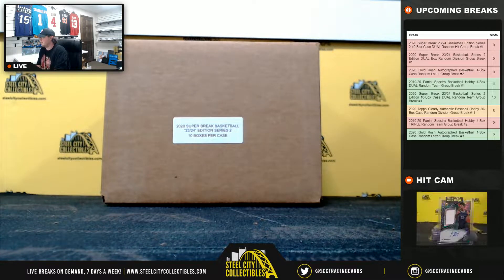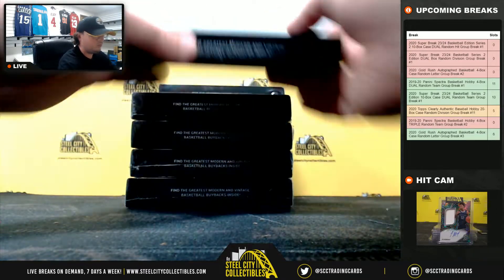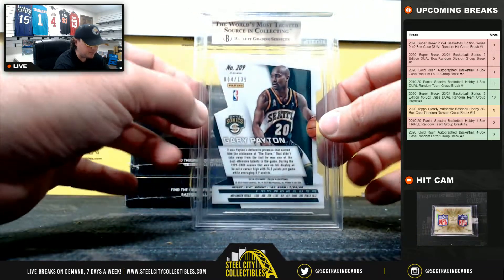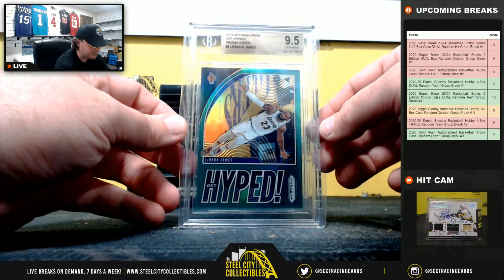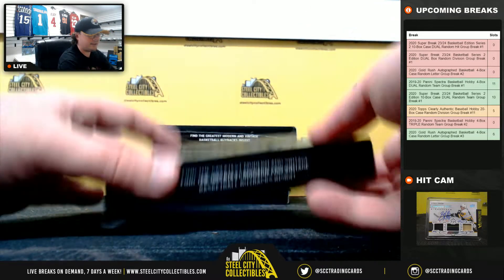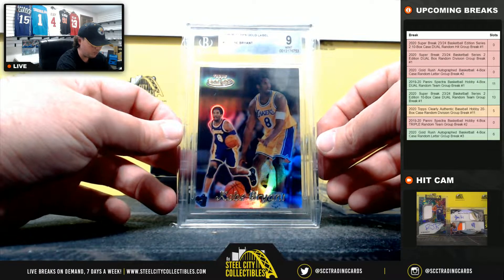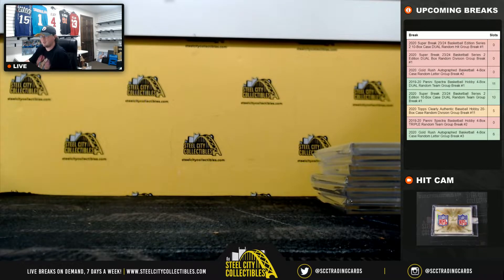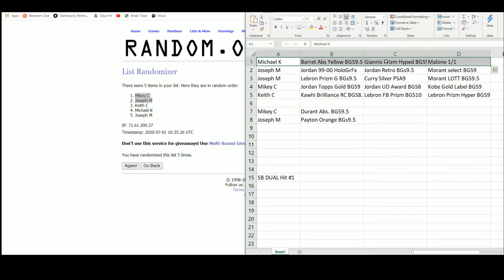2020 Super Break 23/24 Basketball Edition Series 2 10-Box Case DUAL Random Hit Group Break #1